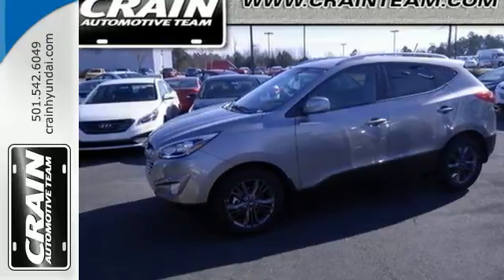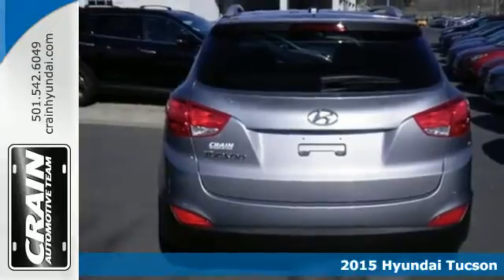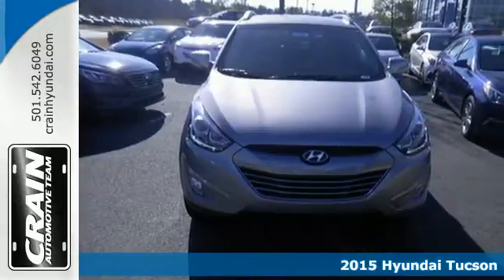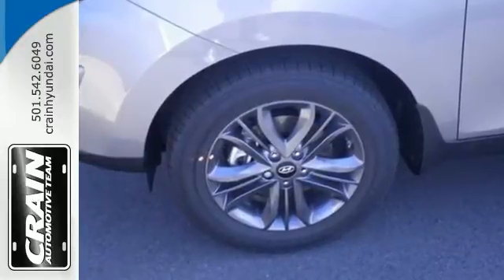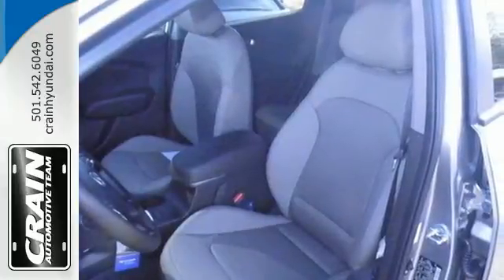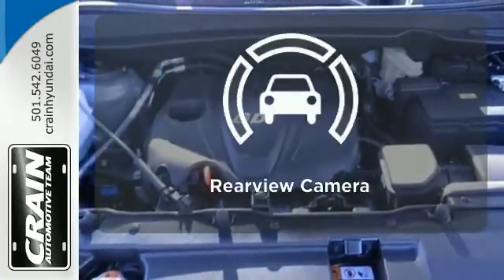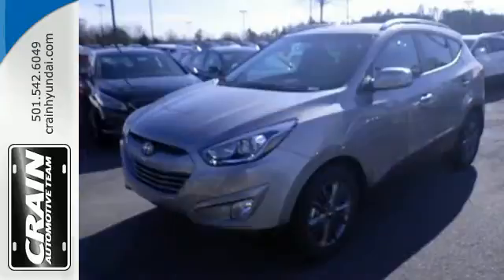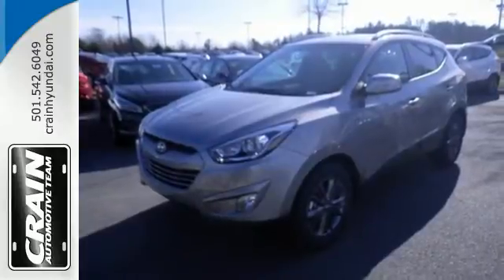2015 Hyundai Tucson Little Rock AR Bryant, AR 5HS2867 SOLD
Year: 2015
Make: Hyundai
Model: Tucson
Trim: SE PACKAGE
Engine: 2.4L Theta II DOHC 16v I4 Engine
Transmission: Automatic
Color: Graphite Gray Metallic
Interior: Beige Two-tone
Stock #: 5HS2867
VIN: KM8JU3AG7FU058013

Address:
11701 Colonel Glenn Rd